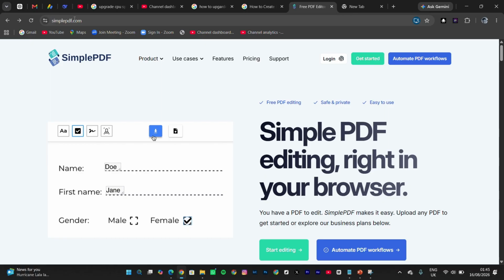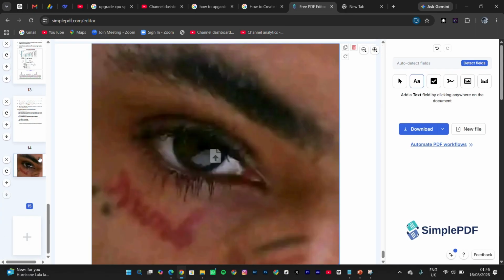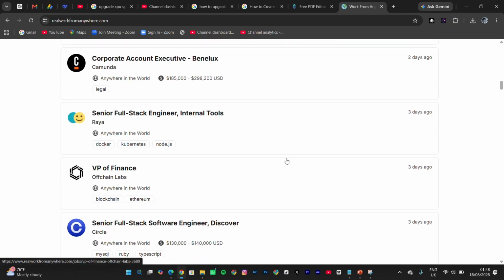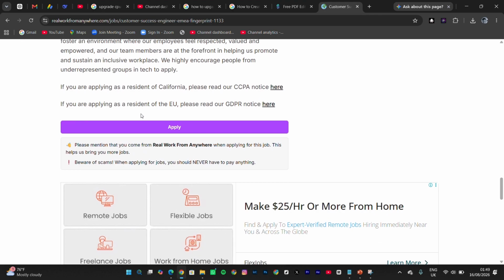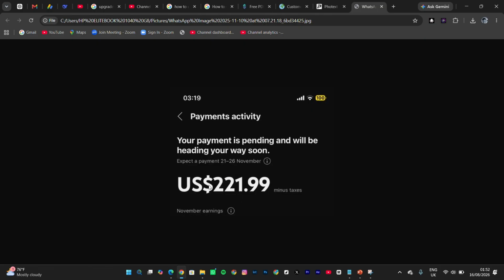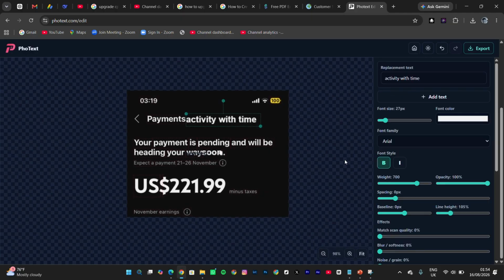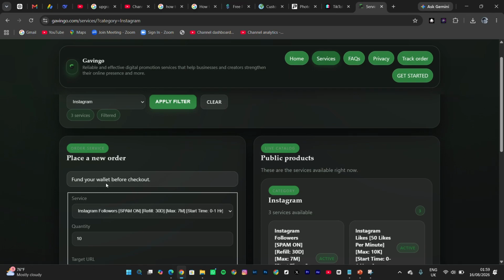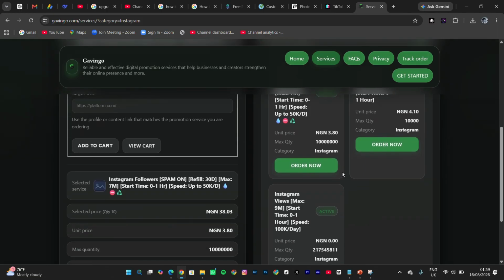5 Powerful Websites You should know 2026!!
Stop wasting time scrolling—these 5 secret websites will actually help you land a remote job, build a side hustle, and make money online in 2026! Whether you are a complete beginner or looking to upgrade your career, these powerful platforms leverage the latest tech to connect you directly with global employers.

In this video, we break down exactly how to use each website to build a killer portfolio, find high-paying freelance gigs, and automate your job search so opportunities come straight to your inbox.

👇 Timestamps:
0:00 - Introduction: The Digital Job Market in 2026
0:45 - Website 1: Automated Remote Job Matching
2:10 - Website 2: Freelance Hubs for Absolute Beginners
3:40 - Website 3: AI Resume & Portfolio Builders
5:15 - Website 4: Micro-Tasking for Instant Daily Pay
6:30 - Website 5: Global Skill-Flipping Platforms
7:45 - Step-by-Step Strategy to Land Your First Client
9:00 - Outro & Quick Action Plan

🔍 Search Terms / Keywords Covered:
powerful websites you should know, best websites to get online jobs, make money online 2026, remote jobs for beginners, work from home jobs, high paying side hustles, best freelance websites, secret websites to make money, automated job search tools.